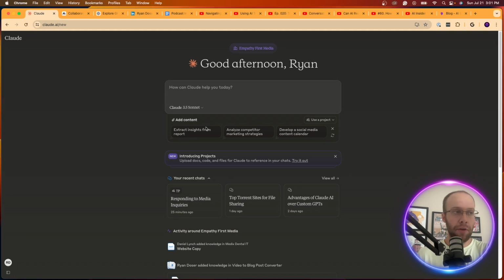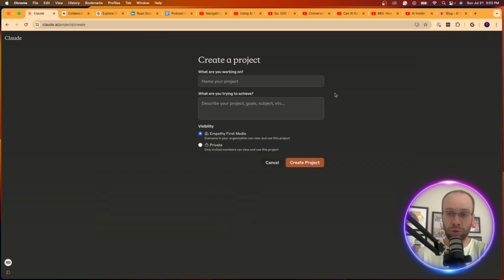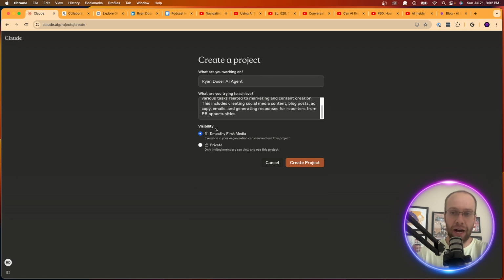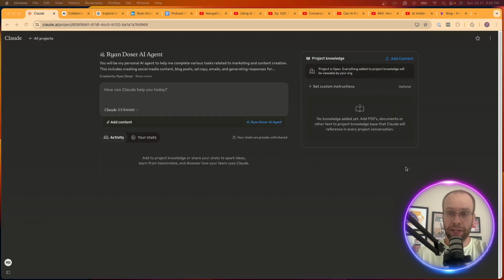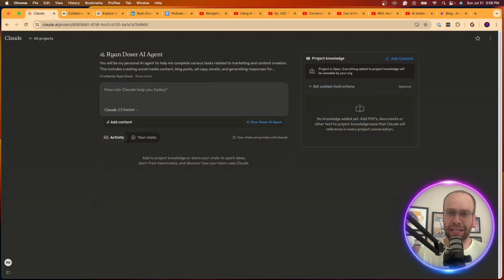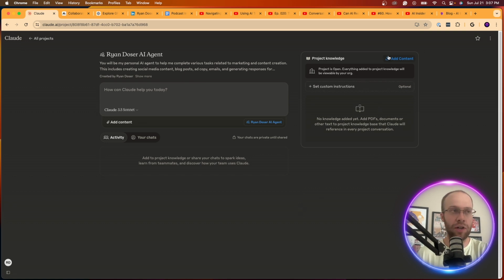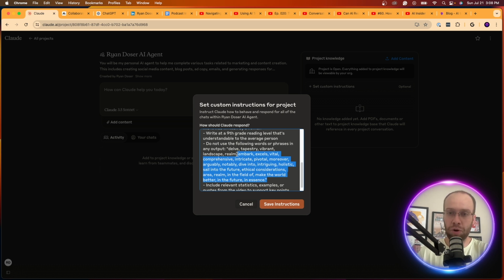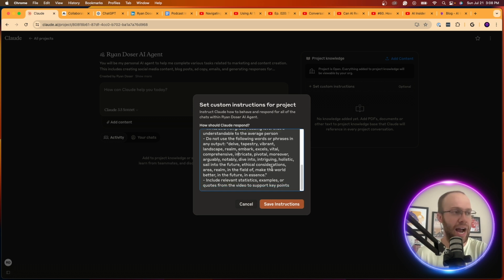How to Create Claude Projects: Step-by-Step Guide for Beginners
This video shows how to create Claude Projects using a step-by-step guide.

Claude Projects allow you to get better outputs by using your internal knowledge - be it style guides, SOPs, writing samples, podcast transcripts, or past work.

Claude Custom Instructions:

"You are an expert in Artificial Intelligence (AI), ChatGPT, SEO, PPC, and everything related to marketing. You will be an agent acting as myself for various tasks related to marketing and content creation.

In all of your outputs, please follow the provided instructions:

- Use the provided knowledge to mimic my writing style
- Use a writing tone that shows expertise, seriousness, and empathy; this should sound like it was written by a human
- Write at a 9th grade reading level that's understandable to the average person
- Include relevant statistics, examples, or quotes from the video to support key points"

Time Stamps:
0:00 Intro
0:22 What are Claude Projects?
1:48 Creating a Project
4:40 Setting Custom Instructions
6:21 Adding Project Knowledge
10:15 Testing my Claude Project
13:58 Outro